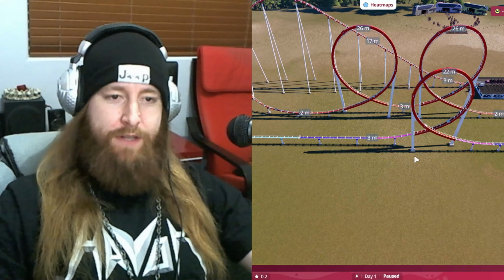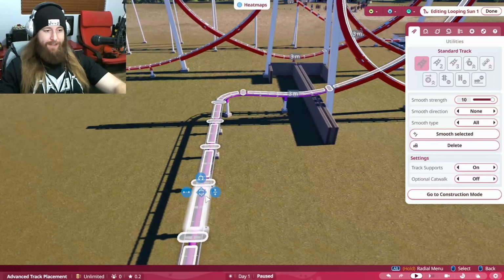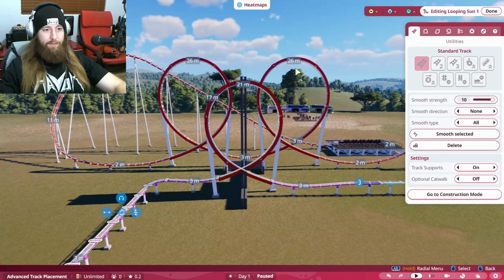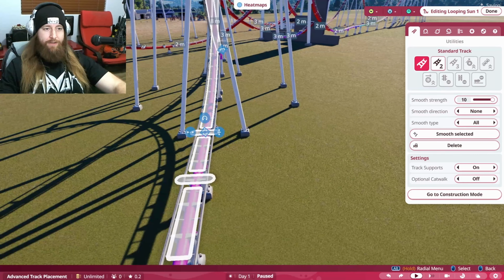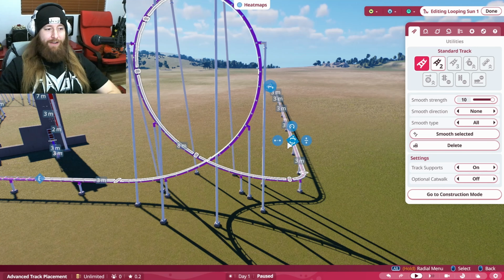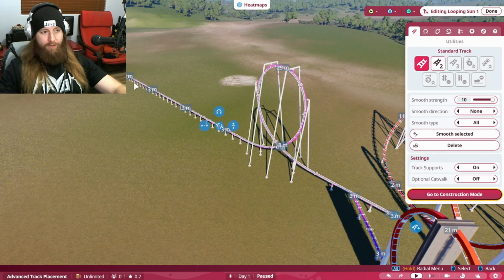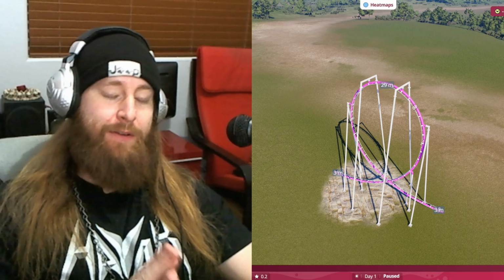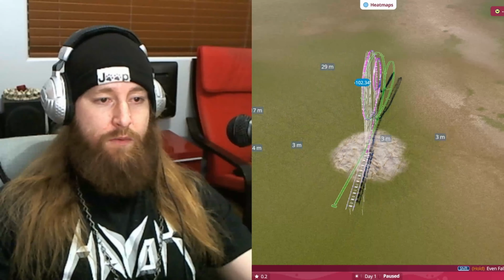Advanced Track Movement in Planet Coaster 2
Learn how to move and rotate sections of track in Planet Coaster 2 without any distortion. I may have been sleepy while recording this, but this is not a tutorial to sleep on.